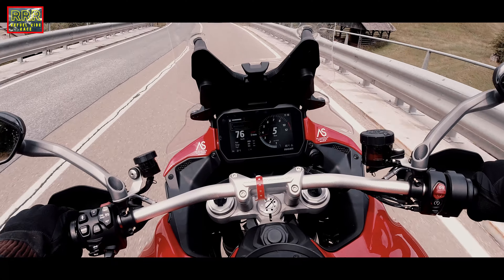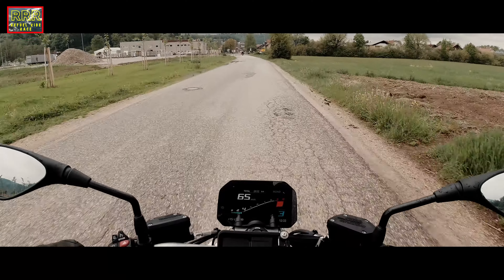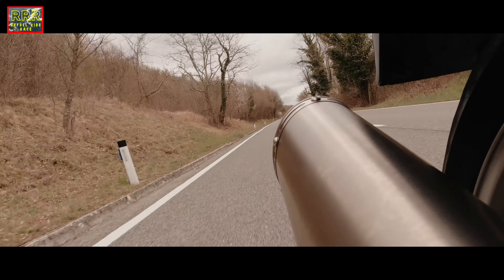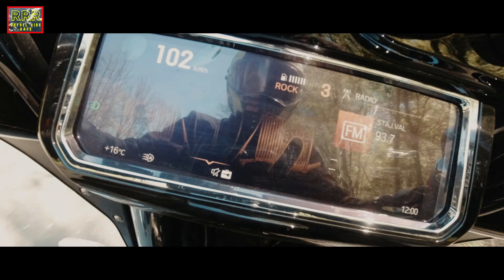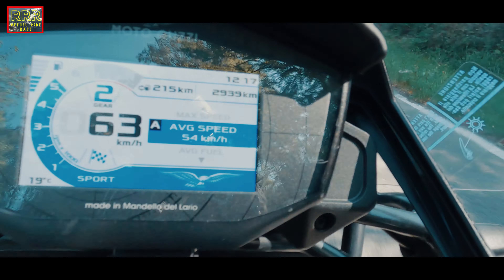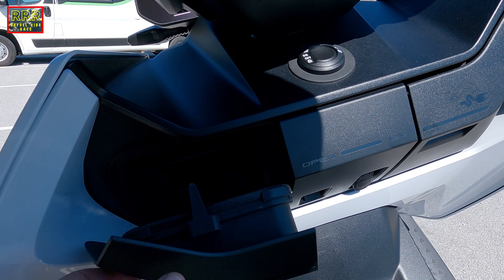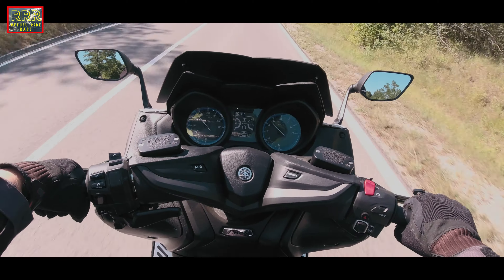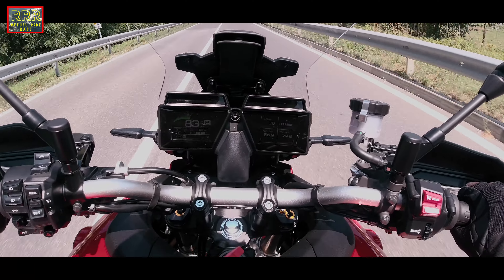Gone in 8 minutes: test rides moments and flybys in 2021/2022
This is a short compilation video that includes some test rides moments and flybys that I filmed in 2021 and 2022. You will see:

Suzuki SV650 3rd gen
Suzuki GSX 1300R Hayabusa 2nd gen
Moto Guzzi V7 850 Special
Honda CB 600F Hornet
Kawasaki ER-6F
Ducati Multistrada V4S
BMW R1150gs
BMW R1250R
BMWF900xr
Honda CBR600RR
Honda VFR800Fi
Kawasaki Z750
BMW R18 bagger
BMW R1250gs
Moto Guzzi V85tt
Piaggio Vespa GTS 300 Super Racing Sixties
BMW CE04
Yamaha Tmax 560
Honda Rebel 500
Yamaha Tracer 9GT

If you are interested in these bikes watch the whole test ride videos. Have fun.

Filmed with DJI Osmo Action and GoPro Hero 9 Black.
RRR - Refuel Ride Race
Passion for motorcycles, motoring and travel.